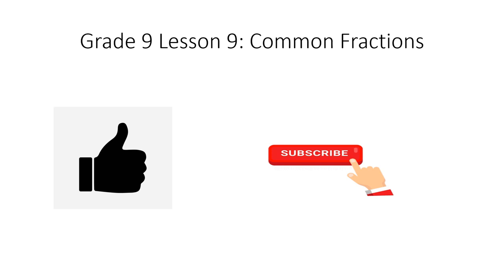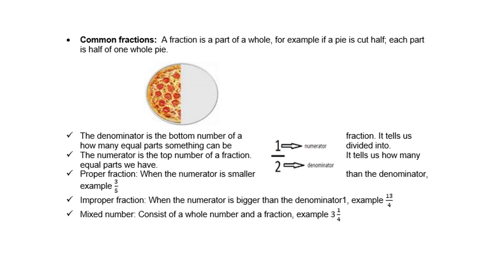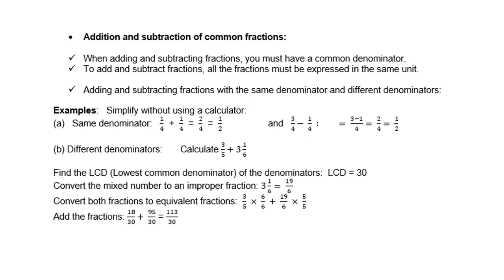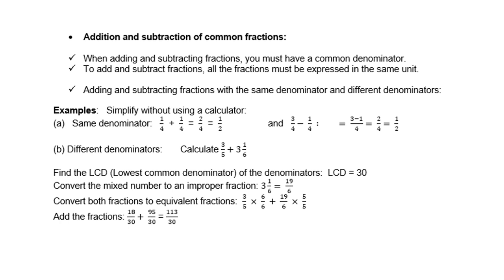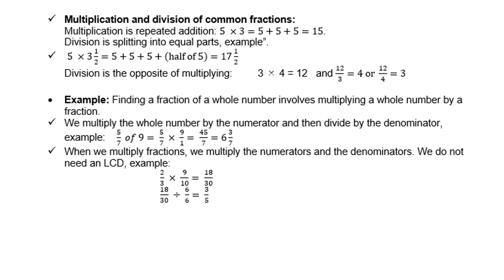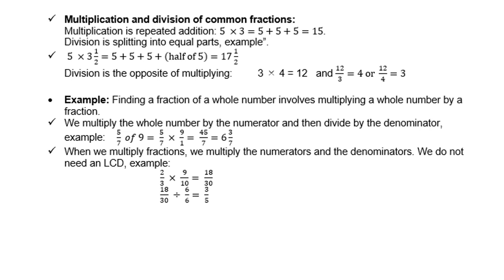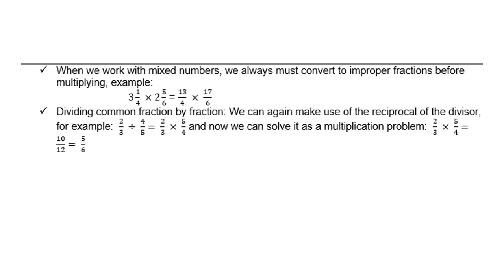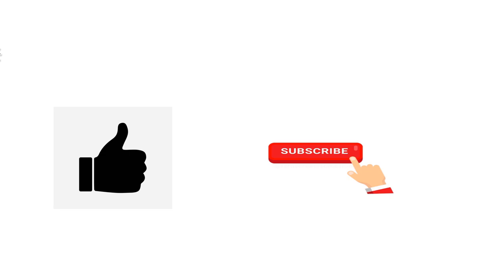Grade 9 Lesson 9 Common Fractions